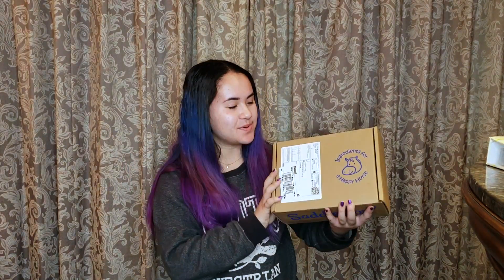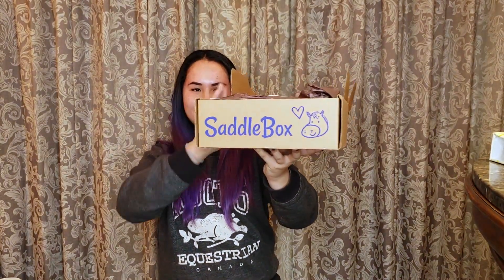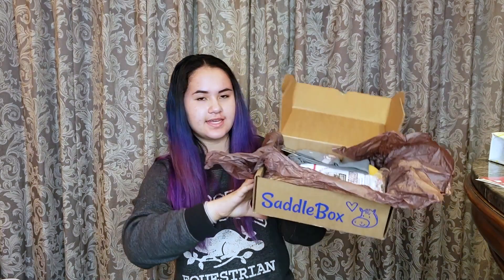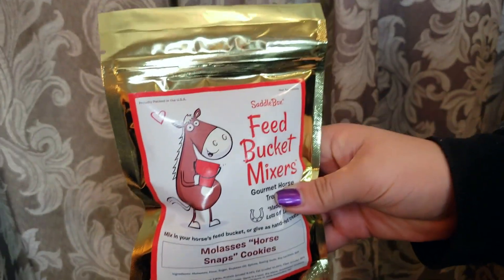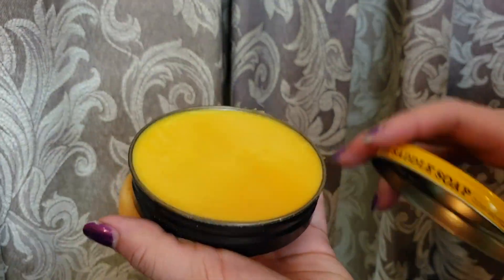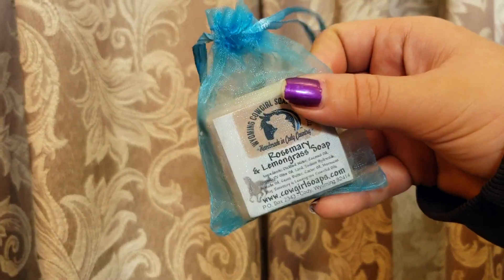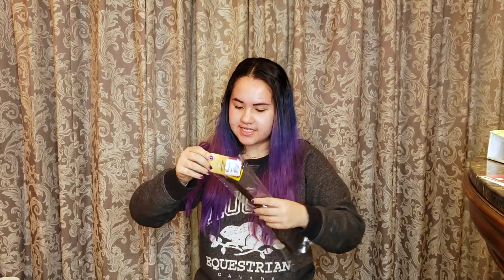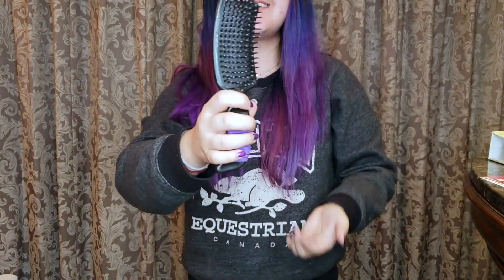SADDLEBOX REVIEW! | CASPERCUP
Loved opening this subscription box! It arrived so quickly (even though I live in Canada) and had so many good products inside. If you are looking at subscription boxes for you and your horse, check out SaddleBox

What video would you guys like to see me do next?